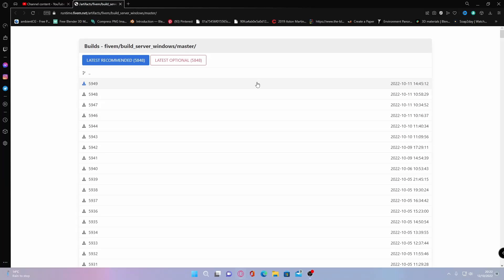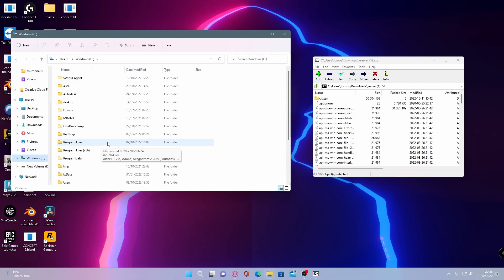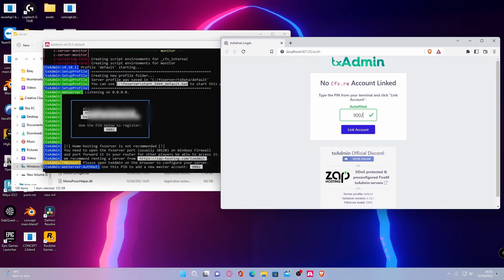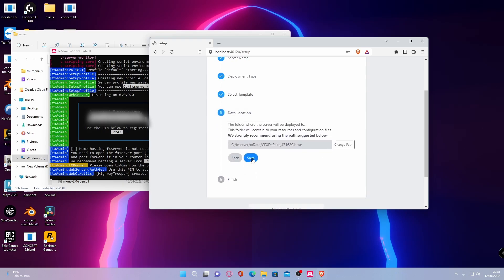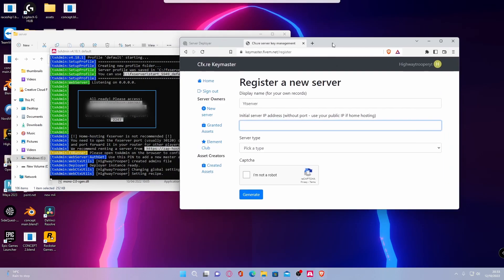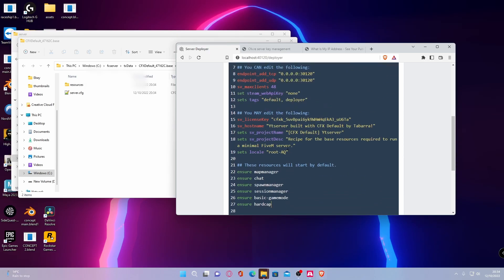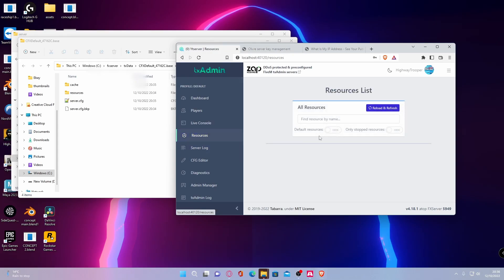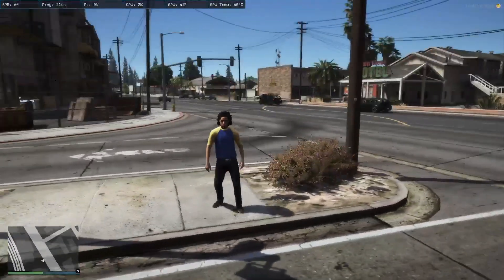How to make a Fivem server for free! (Updated 2022 Tutorial) Windows PC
How to create a fivem server for free on your pc in 2022 on windows pc

Skip the steps and get an easy PREMADE FiveM Server!